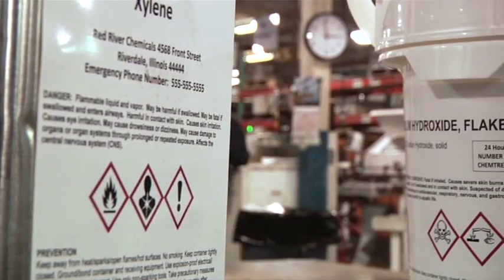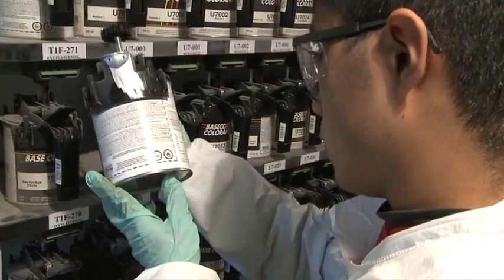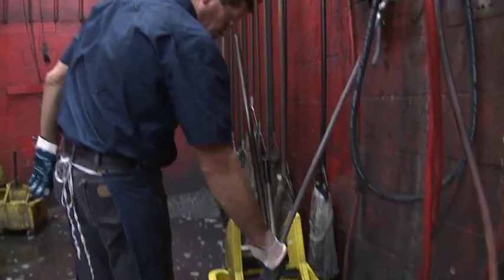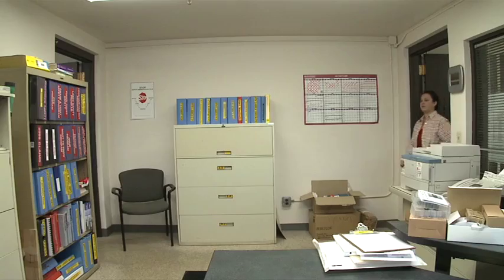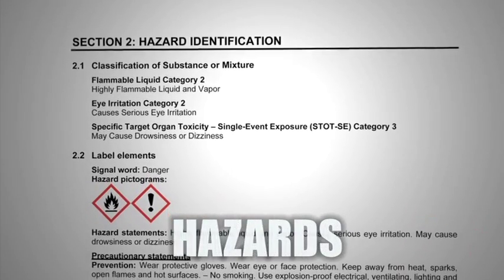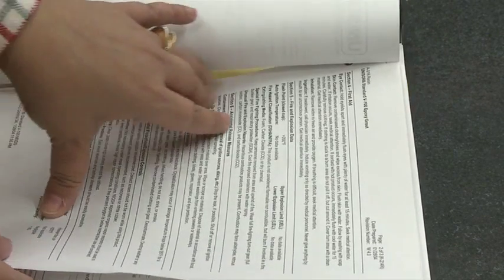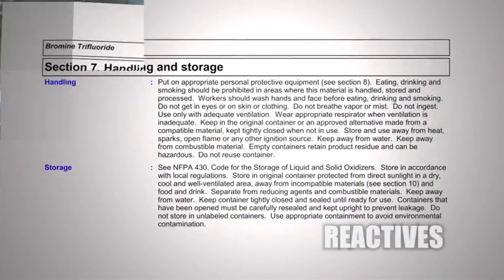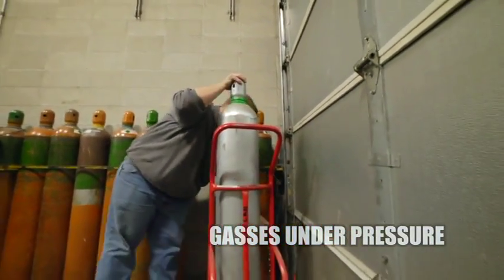Hazardous Materials Compliance Training